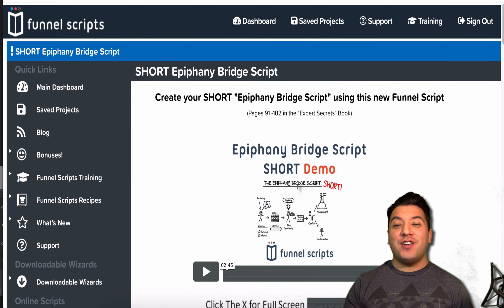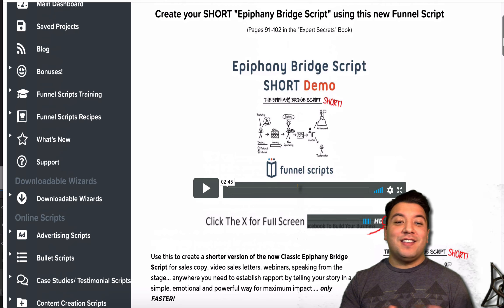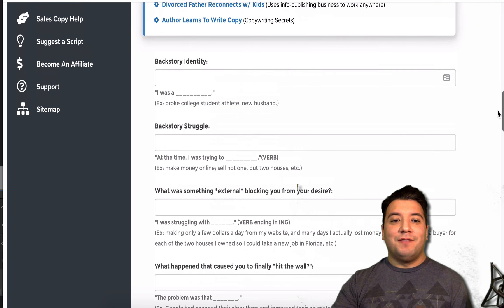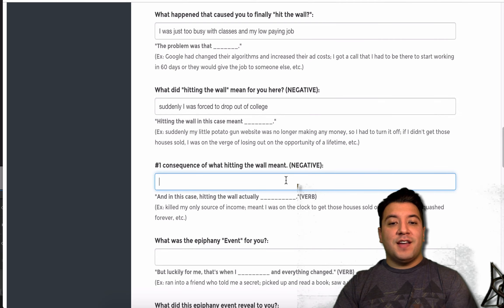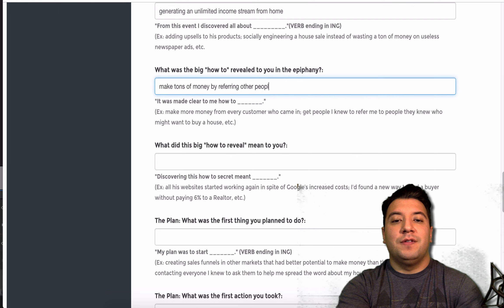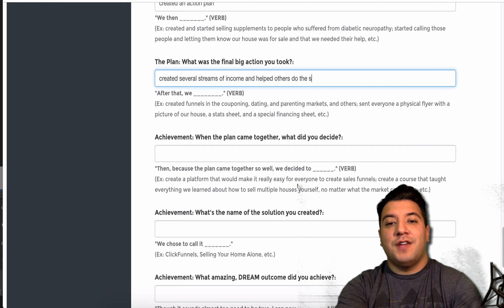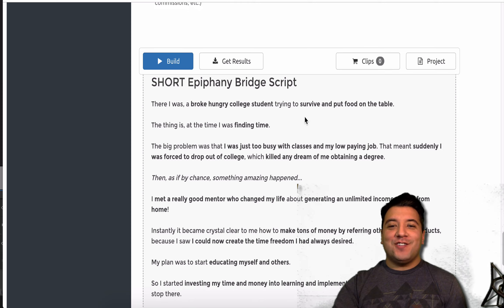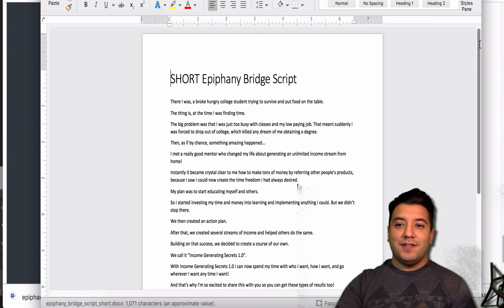Funnel Scripts | Epiphany Bridge Script (Short) Demo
RESOURCE LINKS

In this video I'm going to show you how to generate an Epiphany Bridge Script using the Funnel Scripts tool.  This is covered in Russell Brunson's book "Expert Secrets" and is very useful for getting high sales conversions.